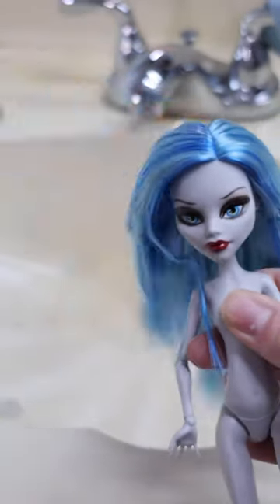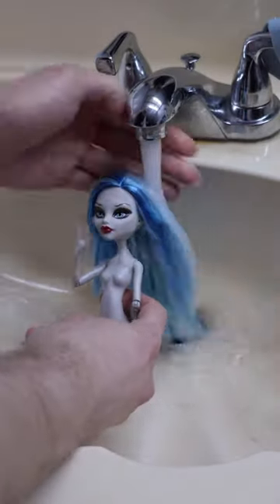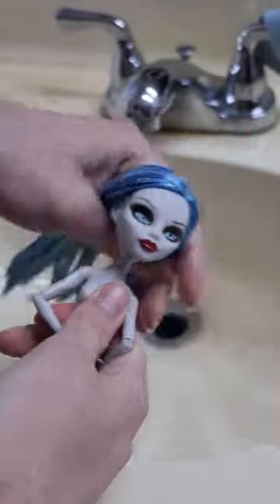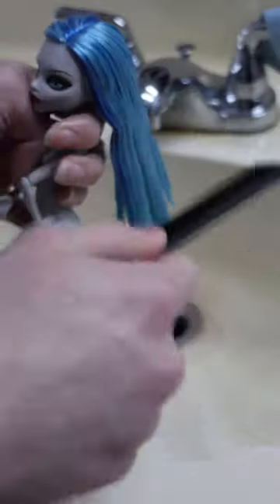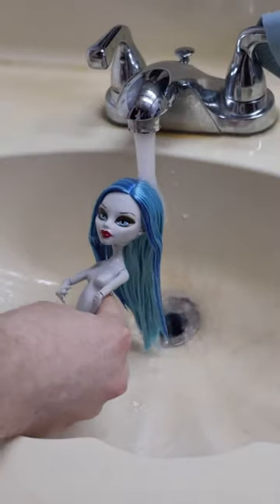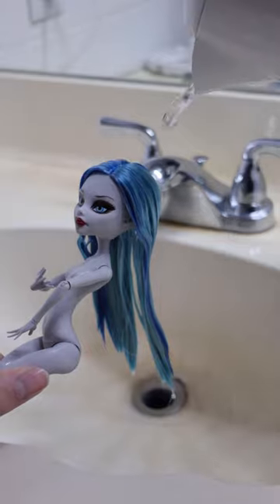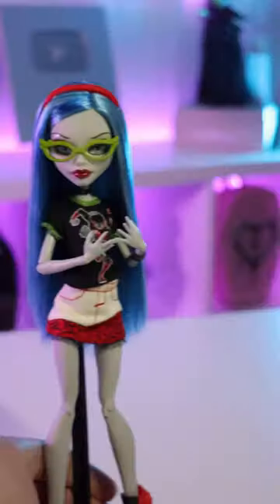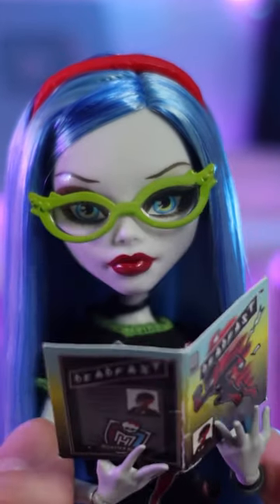Washing monster high ghoulia dolls hair